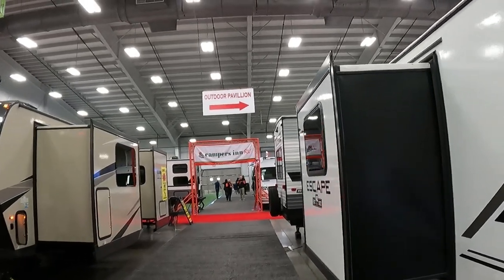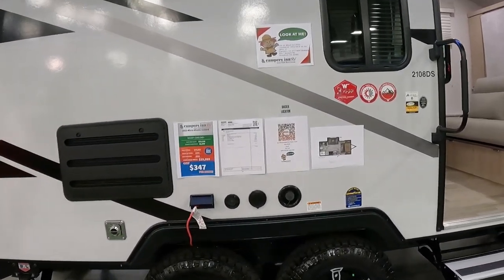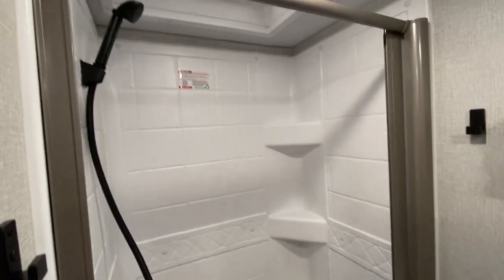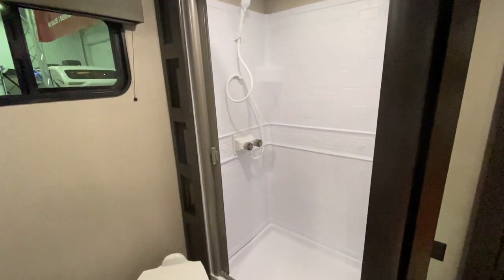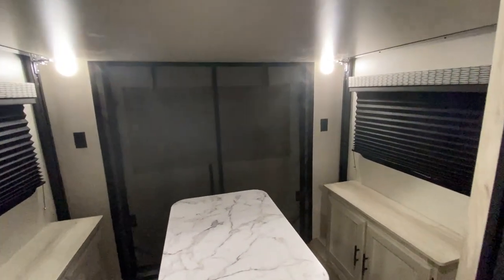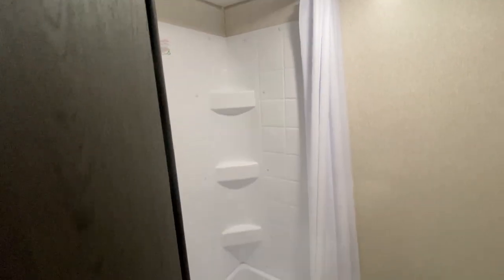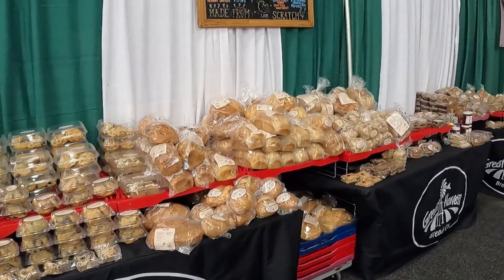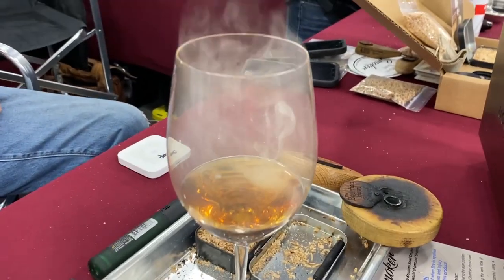Mid-Atlantic RV Show 2023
We visited the Mid-Atlantic RV Show. There were a lot of nice campers on display. We give you quick looks at many of them including the Winnebago Hike 1316FB, IBEX 23RLDS, Grand Design Imagine AIM 18BH, Grand Design Transcend X-221RB, KZ Escape E18 Hatch, T@G Boondock 400,  Cortes, and Brinkley Z 3100.

You can find more info about us and our adventures

Music in this video is Moonrise by Reed Mathis and Sweet Release by Dan Lebowitz. Music is provided as part of the YouTube audio program.